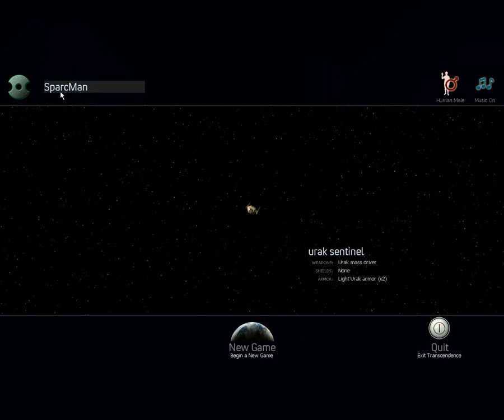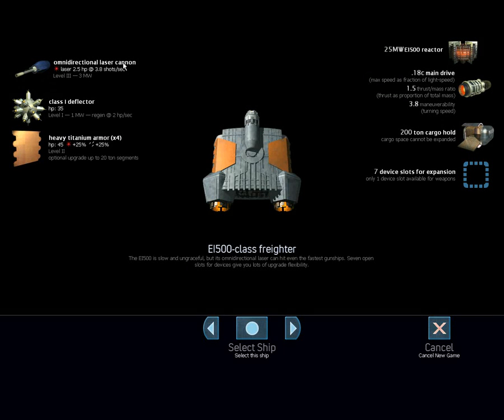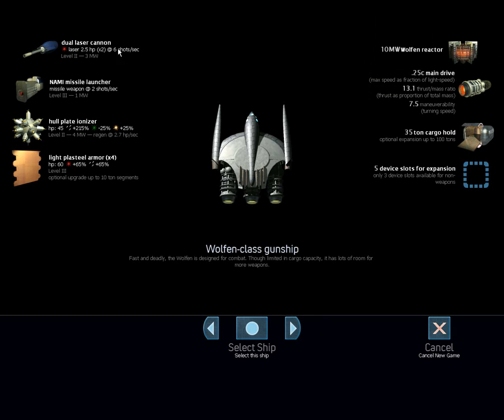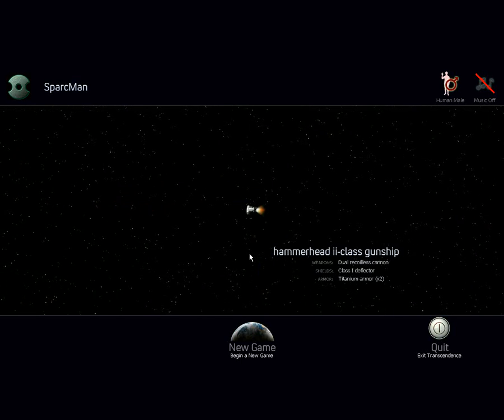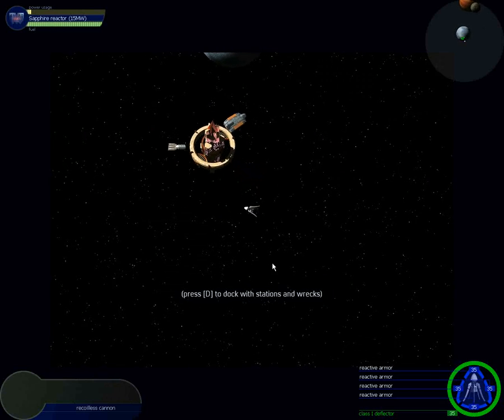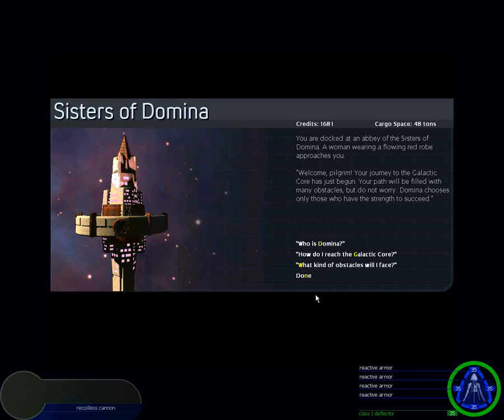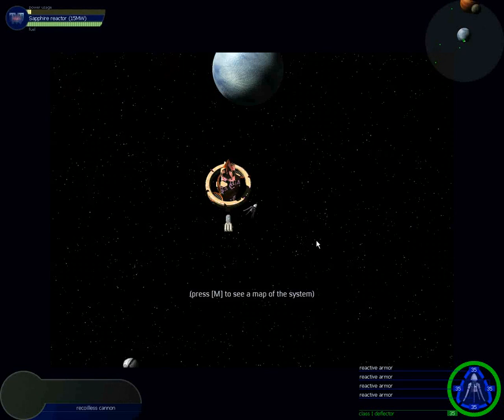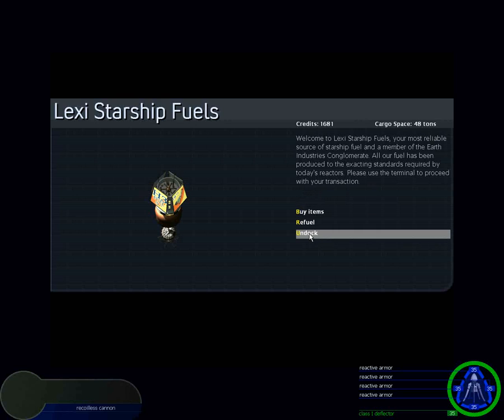Lets Play Transcendence Episode 01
First video in the series. I've been wanting to do this playthrough for quite a while now. In this episode, we just go over the title screen and ship selections before starting the game and visiting our first couple of space stations; A Domina shrine and a fuel station. Also, we point out a few things about the game interface.